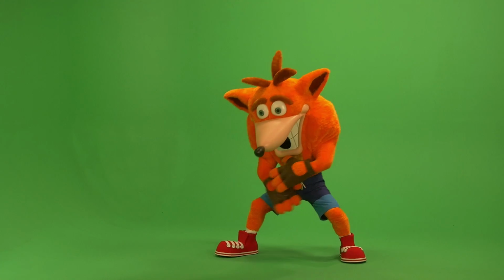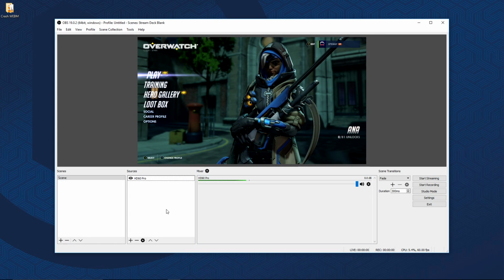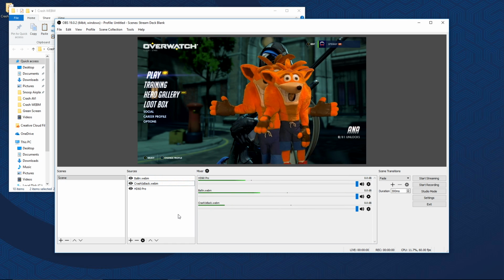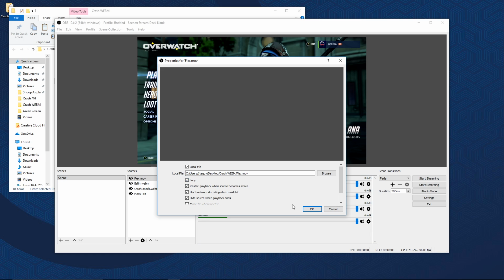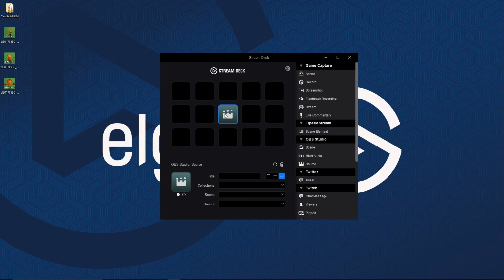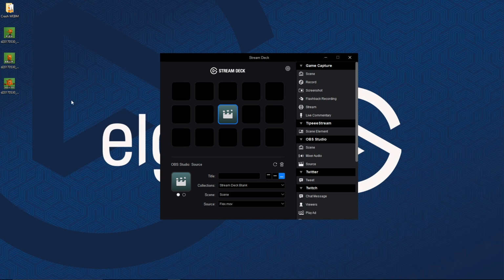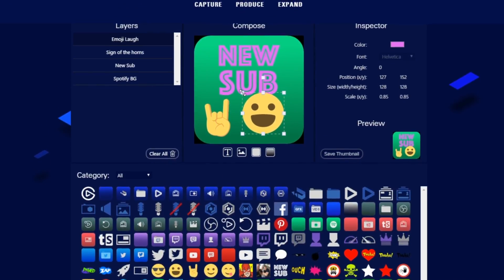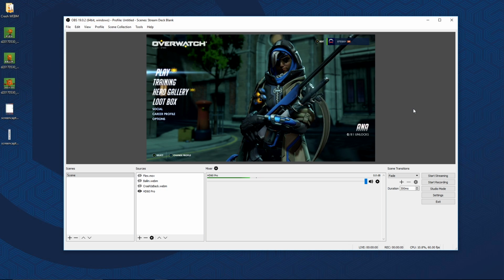How to use Media Sources with Stream Deck and OBS Studio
How to set up media sources with Stream Deck and OBS Studio

▼ Stream Deck Highlights:

- 15 LCD keys: tap to switch scenes, launch media, adjust audio and more
- Fully customizable: personalize keys with custom icons or choose from hundreds
- Instant engagement: communicate at the perfect moment
- Direct integration: control Game Capture, OBS, TipeeeStream, Twitch and more
- Easy setup: simply drag and drop actions onto keys in the app
- RRP: $149.95 | €149.95 | £139.95